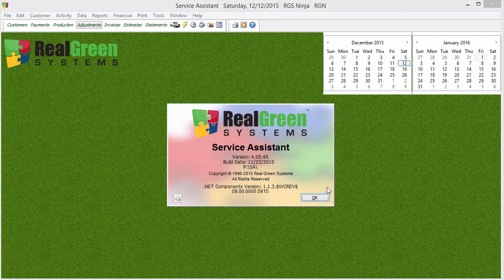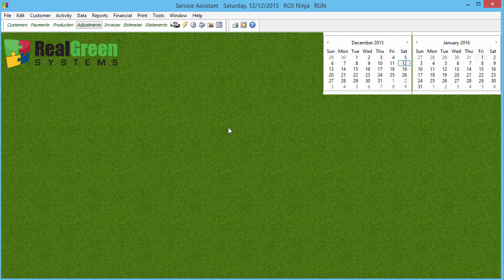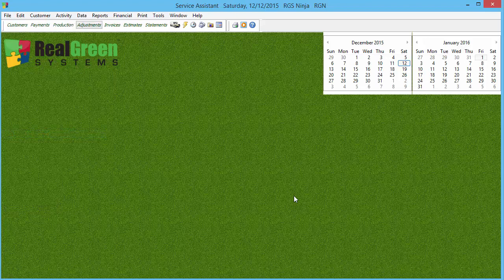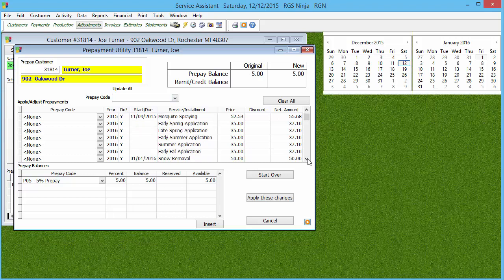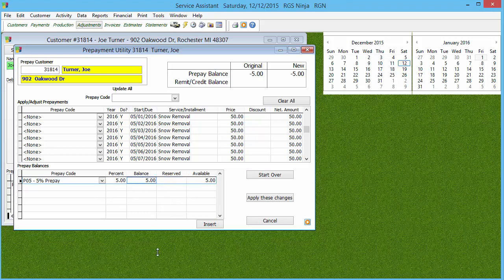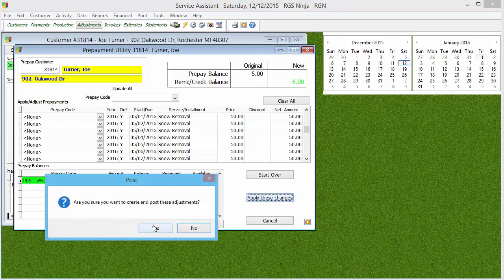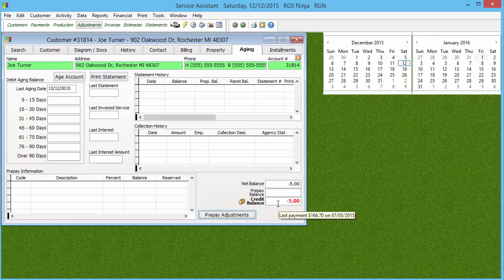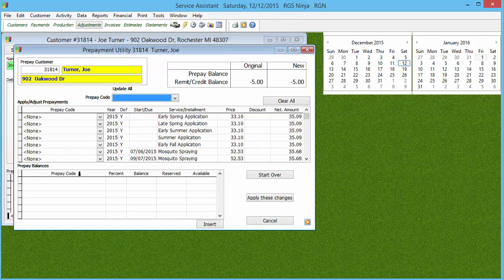Move Money Out of Prepay Tidbit